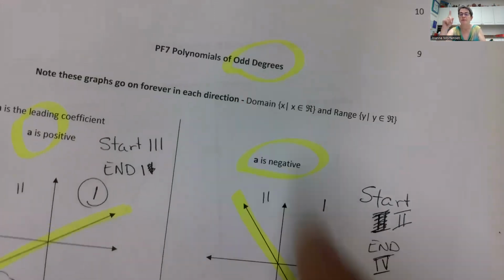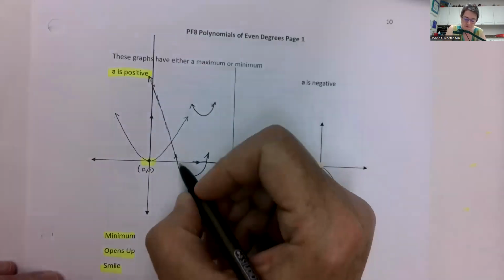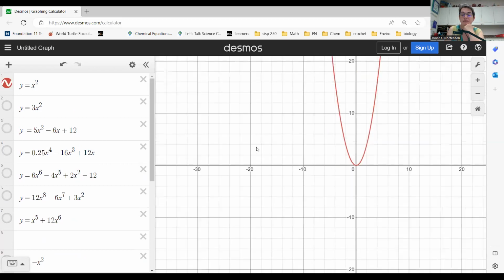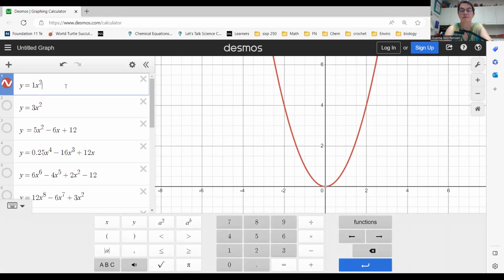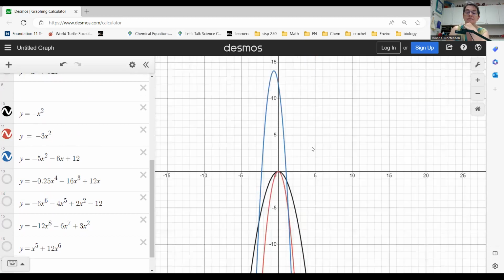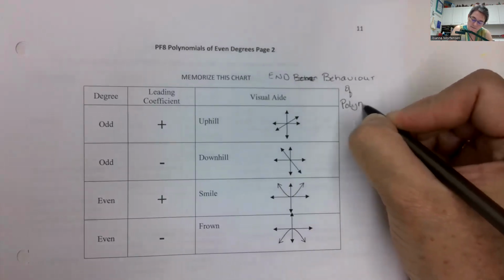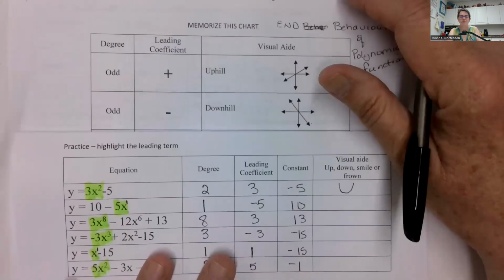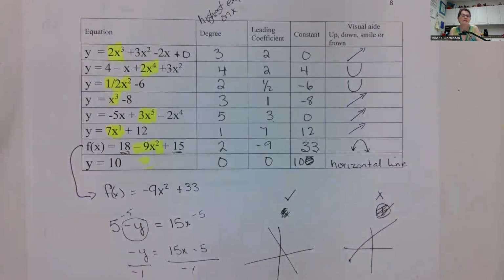PF8 Polynomials of Even Degree